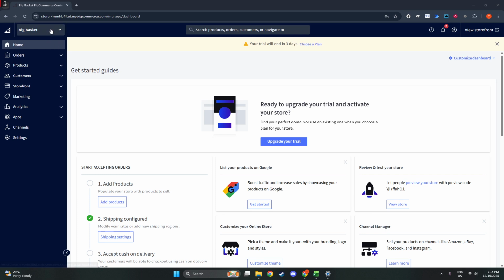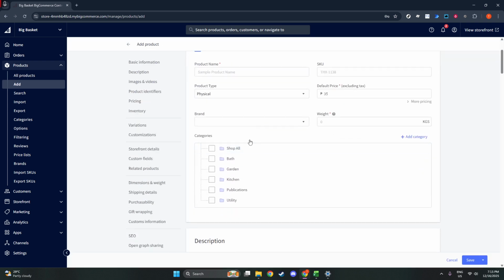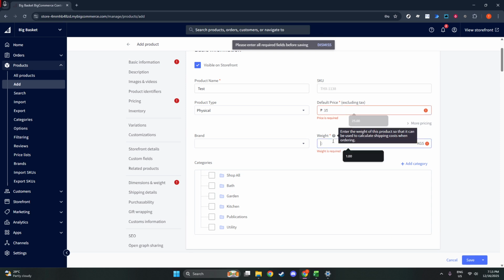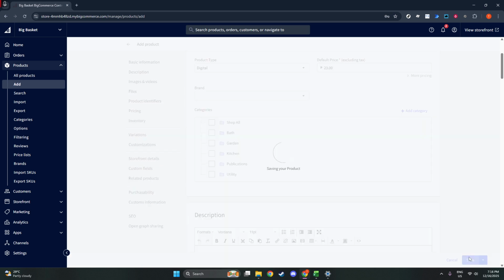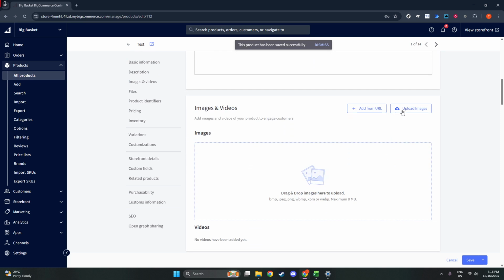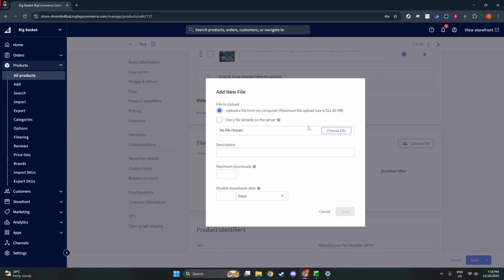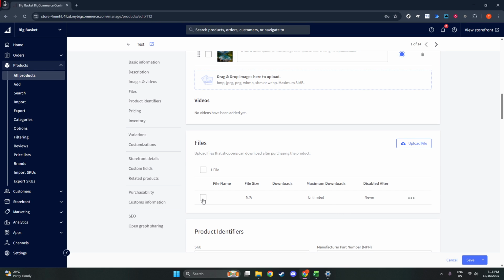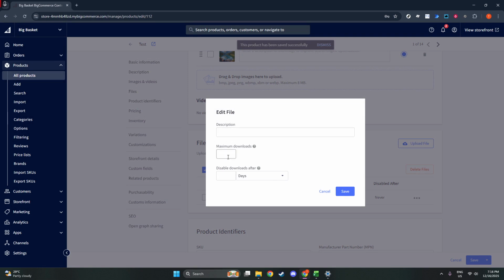How to Add File Download in BigCommerce [2026 Full Guide]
How to Add File Download in BigCommerce

In this video, we show you exactly how to Add File Download in BigCommerce to provide your customers with digital resources, product manuals, or downloadable content. We examine the core concepts of digital asset management and the configuration of downloadable product parameters within your e-commerce storefront.

Mastering this specific tool improves workflow, organization, and project quality by allowing you to automate the delivery of intangible goods and enhance the value of your product listings. We utilize the product management dashboard and the digital files section to ensure that your downloadable assets are securely hosted and correctly associated with the relevant customer orders. Providing seamless access to digital files is vital for reducing customer support inquiries and building a professional, self-service shopping experience for your audience.

Technical Specs: Software: BigCommerce; Feature: Dashboard